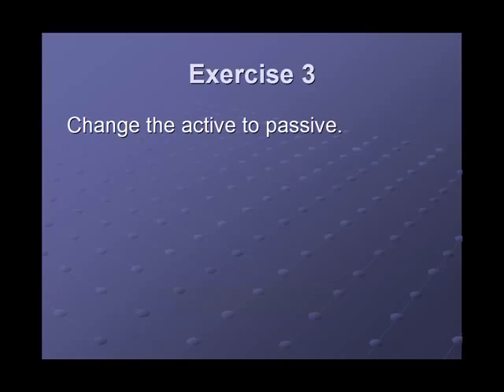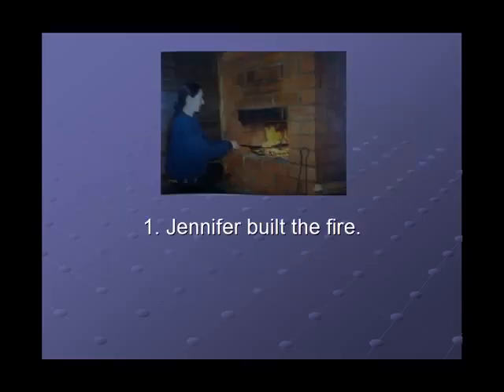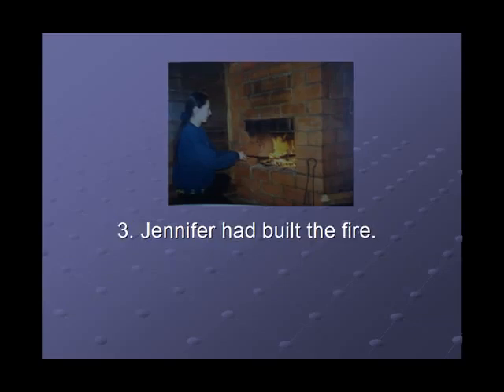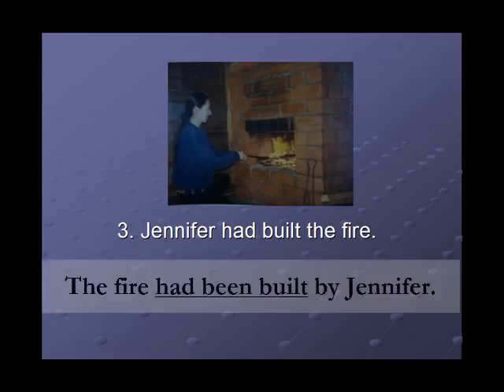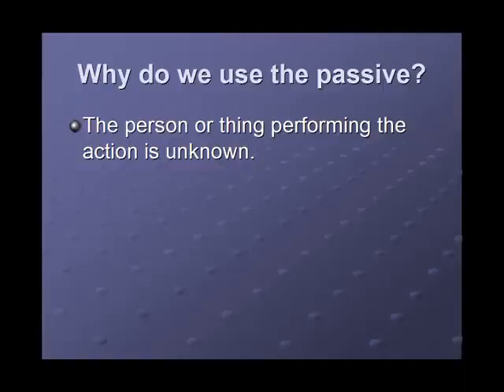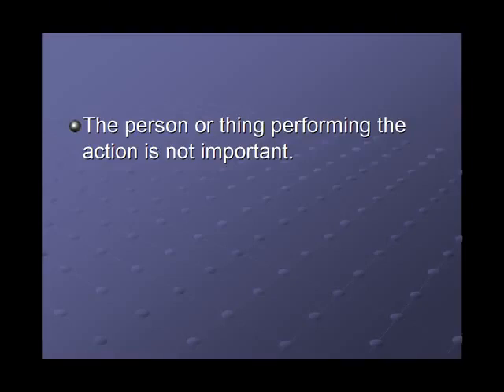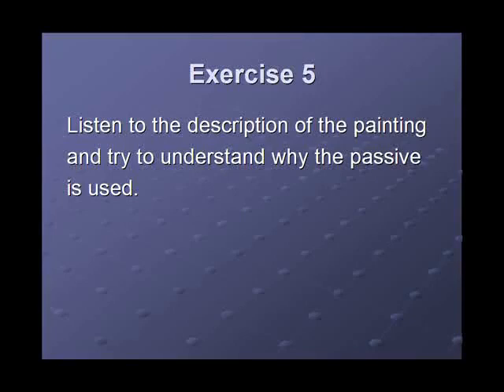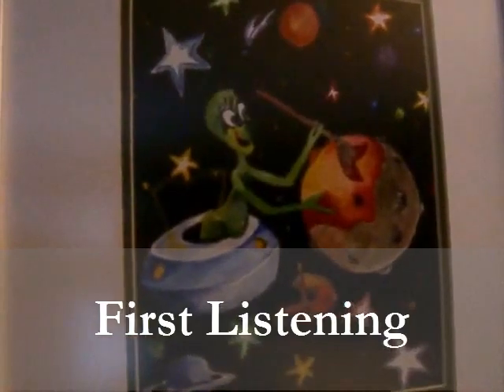Lesson 4a The Passive continued English Grammar YouTube